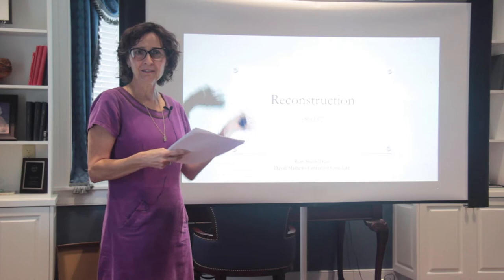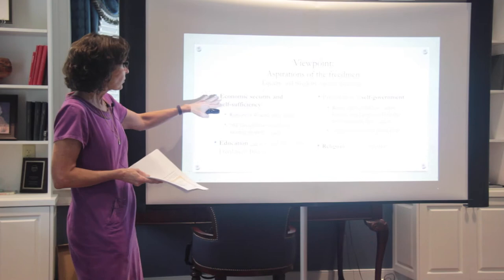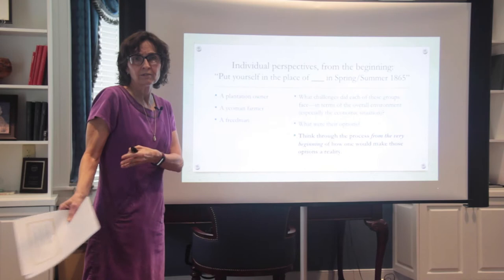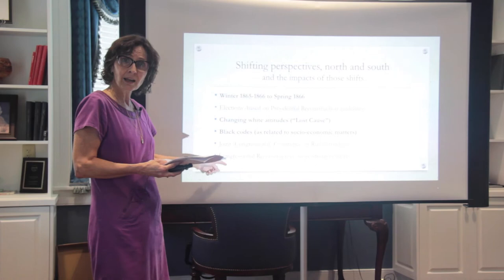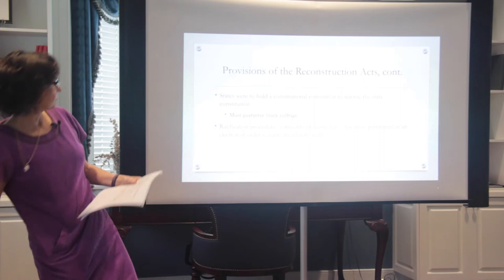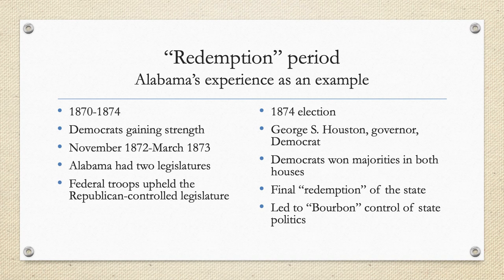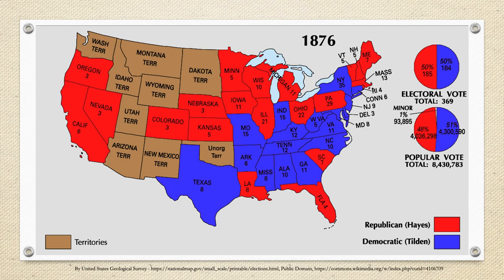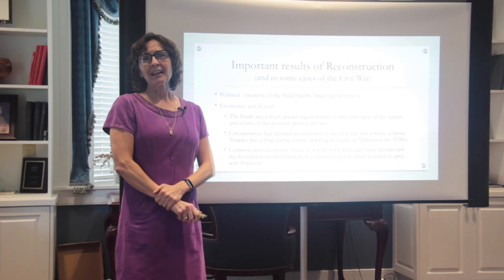Teaching Reconstruction with Dr. Ruth Truss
Dr. Ruth Truss of the University of Montevallo presents this educator workshop for teaching Reconstruction deliberatively. You can access the Reconstruction issue guide at our website below: